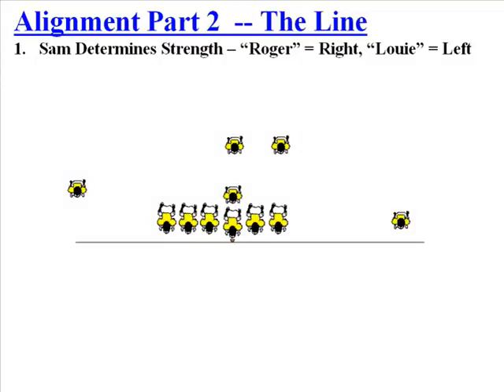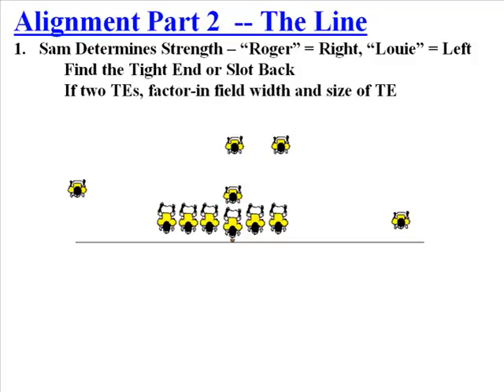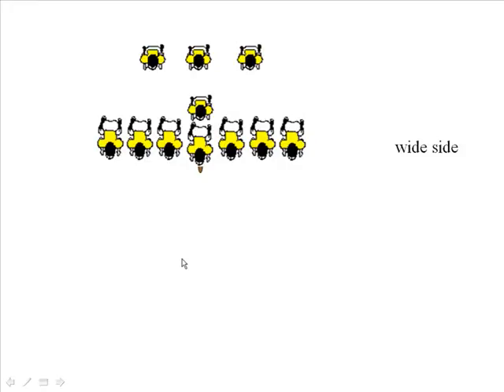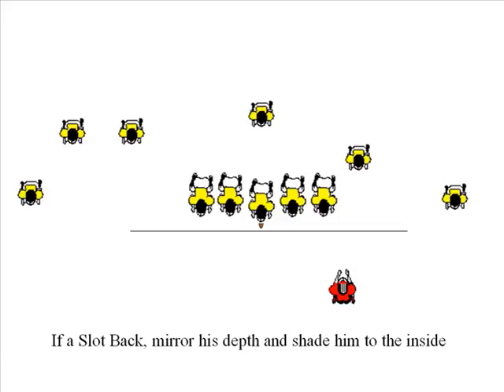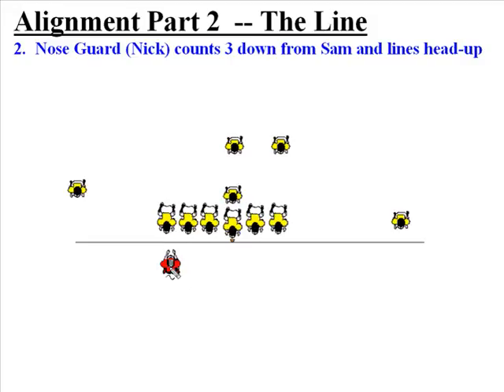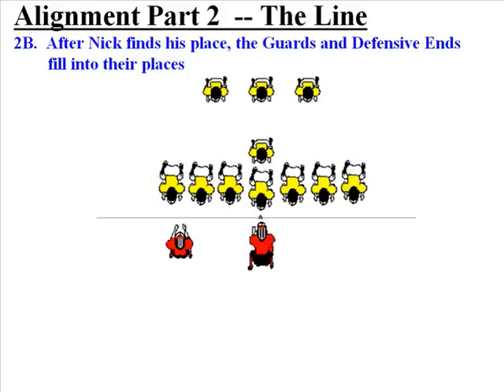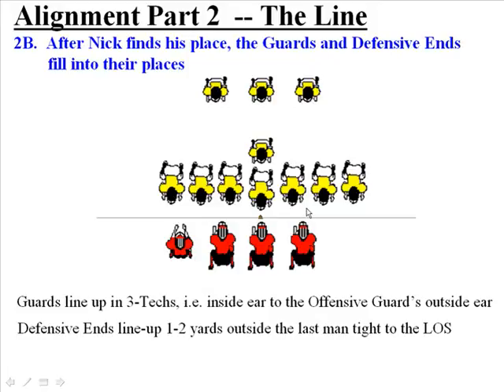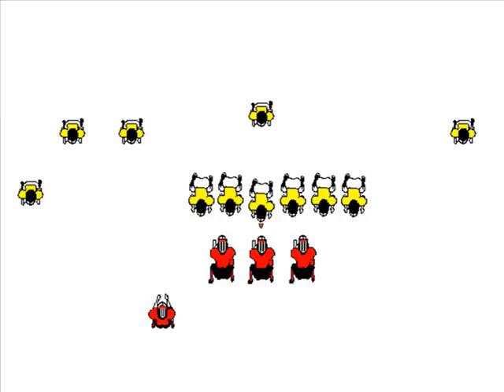Df Algnmnt 2